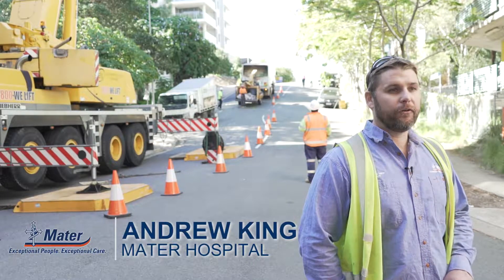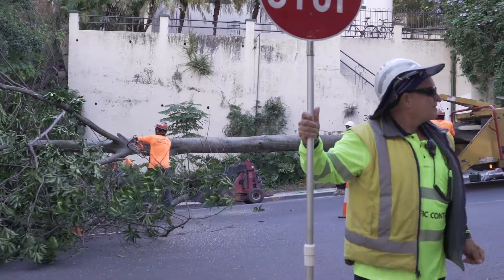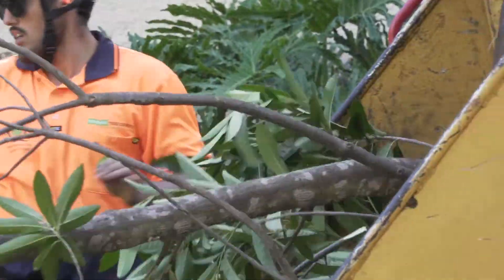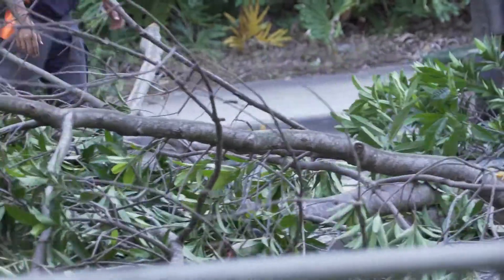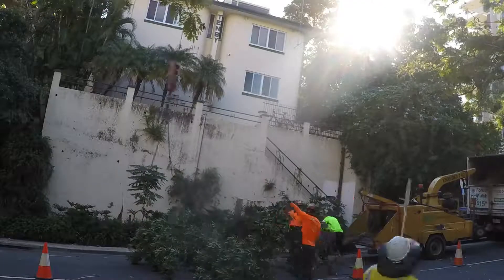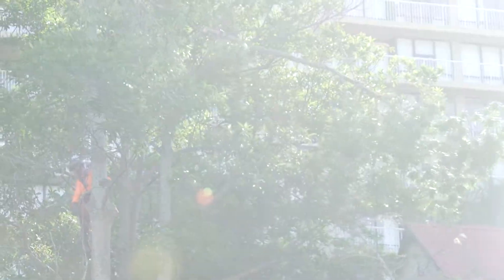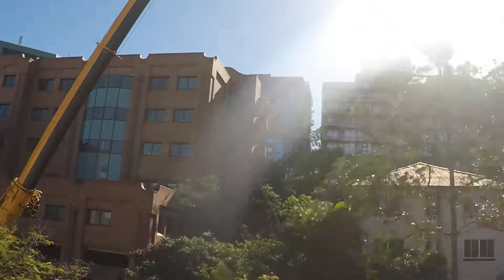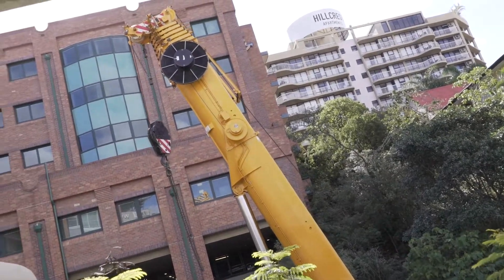BTE - Mater Hospital